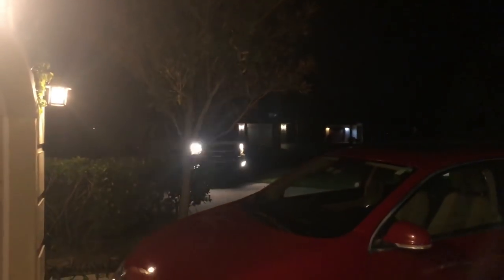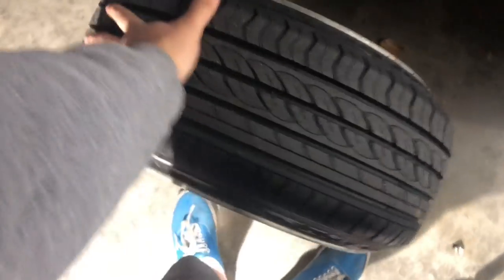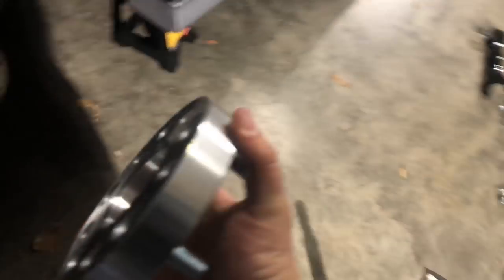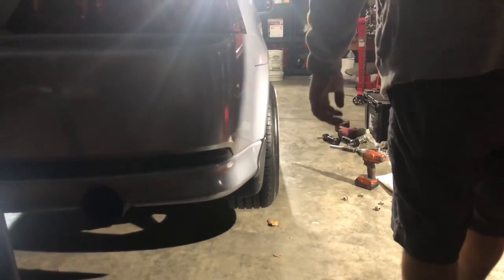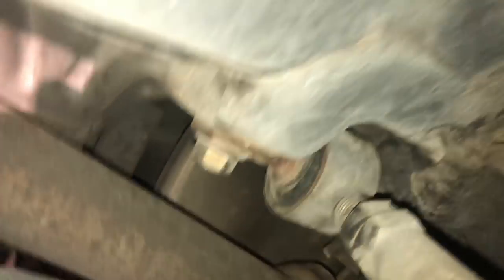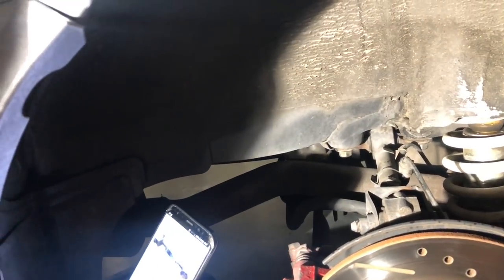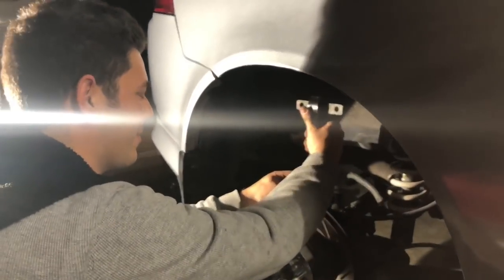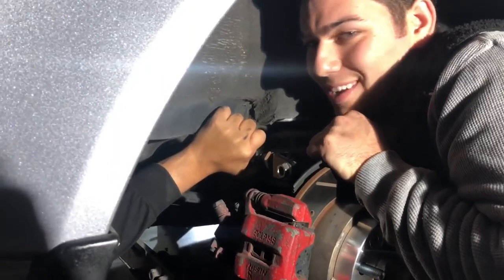Stancing The RSX || Camber Kit, Spacers, Streched Tires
We got the time to work on the RSX!! Who thinks we should mod this car more ? Todays install was of new tires (behind the scenes) and in the video we covered the camber kit install along with brief spacer install. (We torqued the spacer to 100ft lbs)

His ig : @ ghost_boy_aki

Y&S Lexan on Facebook!